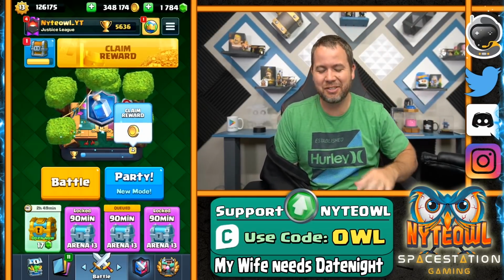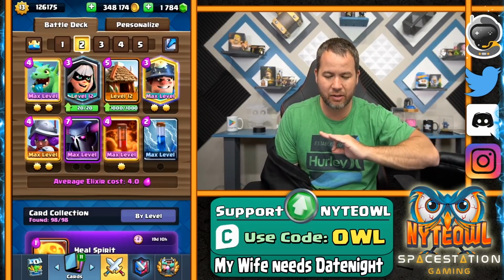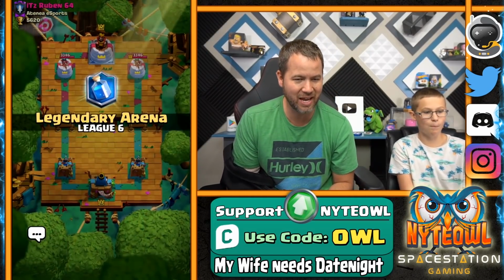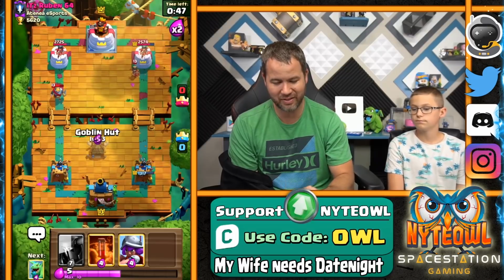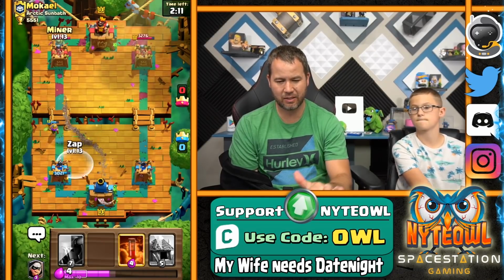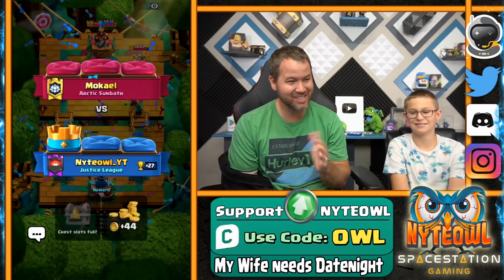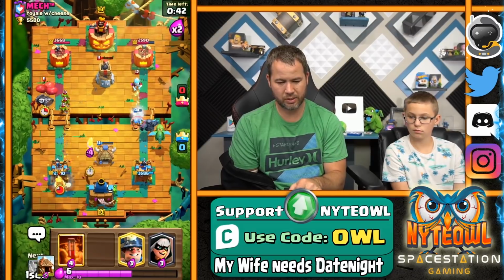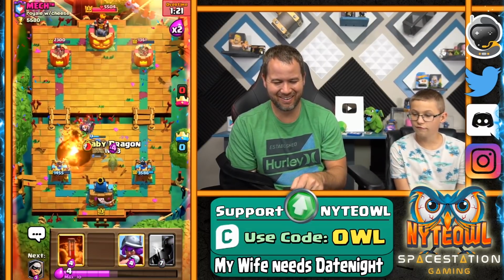WHAT do I DO AFTER I MAX THIS CARD? CLASH ROYALE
Maxed 2 more cards and spent 200k Gold!

NEW PROJECT!!! Coming Soon!  - Sub to be Ready
In this Clash Royale I am maxing more cards, just 13 away from max

I usually stream 3 times a week and am currently over on D-live

About Me ►

I love Clash Royale and anything related to Clash Royale, This game has literally taken over my life and is one of the funnest mobile strategy games in the world right now. Balloon is probably my Favorite card, but that can change daily between Miner, Hog Rider, or Log ( only cuz building the log was one of my favorite build videos) Don't be scared to ask me any questions in the comments or let me konw what you think about the video. I am trying to max all my Legendaries right now and I am so close to maxing my entire clash royale account on my Main account.